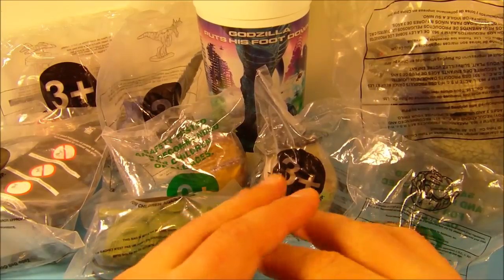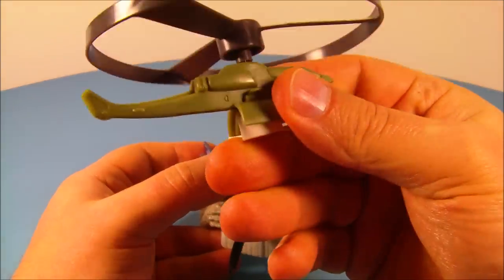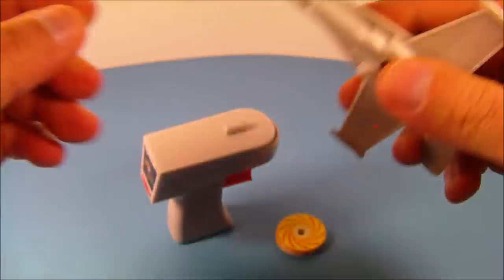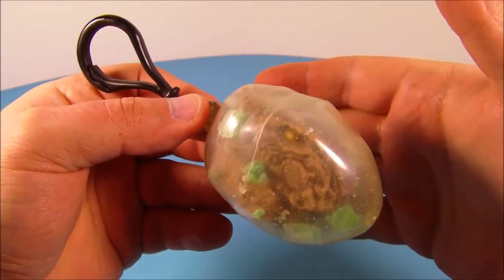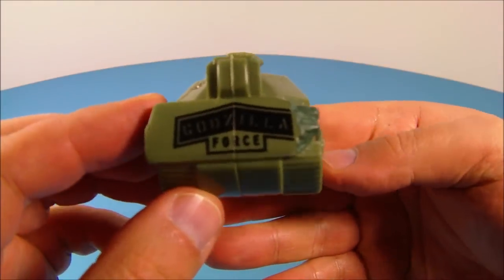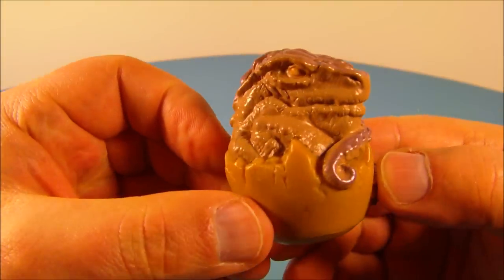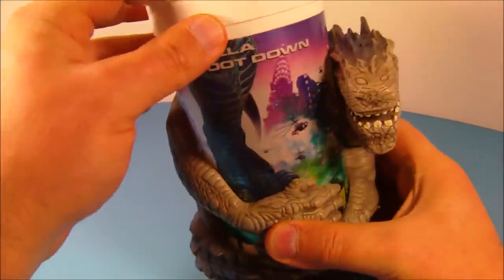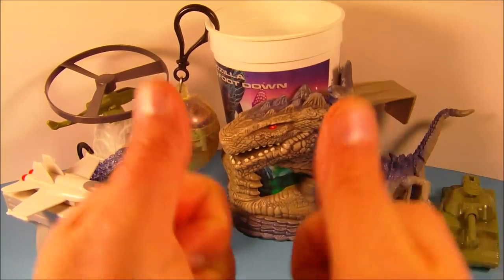1998 GODZILLA SET OF 9 TACO BELL COLLECTION MEAL MOVIE TOYS VIDEO REVIEW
Godzilla is a 1998 American science fiction monster film directed and co-written by Roland Emmerich. It was a reimagining of the popular Japanese film monster of the same name. The screenplay was written by Emmerich and Dean Devlin. The plot of the film revolves around a giant reptilian monster, mutated by nuclear tests in the French Polynesia, who migrates to New York City to nest its young. The cast features Matthew Broderick, Maria Pitillo, Hank Azaria, Kevin Dunn and Jean Reno.
The film was a co-production between Centropolis Entertainment and TriStar Pictures, with TriStar distributing theatrically, and Sony Pictures Entertainment for home media. On May 19, 1998, the Original Motion Picture Soundtrack was released Epic Records. It features songs written by several recording artists including The Wallflowers, Rage Against the Machine, Silverchair, and Foo Fighters. The film score was composed and orchestrated by David Arnold.
Godzilla premiered in theaters nationwide in the United States on May 20, 1998 grossing $136,314,294 in domestic ticket receipts. It earned an additional $242,700,000 through international release to top out at a combined $379,014,294 in gross revenue. The film was met with a negative reception from critics and fans alike. The negative reception highlighted by critics included the film's thin plot, acting, and directing while fans targeted the film's drastic reinvention of the titular character, which included its radical redesign and departure from the source material. Because of this, the film was nominated for and won multiple Raspberry Awards, including Worst Remake or Sequel, but received recognition in the field of computer-generated imagery by winning the Saturn Award for Best Special Effects. Planned sequels were abandoned, despite a well-received animated series airing September 12, 1998 on the Fox Kids network.
In later years, Emmerich's "Godzilla" became recognized as a separate, stand-alone character (unrelated to Godzilla) and was officially renamed Zilla by Toho, the character's parent owners, and has been featured in the original Godzilla universe.

Cast;

Matthew Broderick as Dr. Niko "Nick" Tatopoulos
Jean Reno as Philippe Roaché
Maria Pitillo as Audrey Timmonds
Hank Azaria as Victor "Animal" Palotti
Kevin Dunn as Colonel Hicks
Michael Lerner as Mayor Ebert
Lorry Goldman as Gene, Mayor Ebert's Aide
Harry Shearer as Charles Caiman
Arabella Field as Lucy Palotti
Vicki Lewis as Dr. Elsie Chapman
Doug Savant as Sergeant O'Neal
Malcolm Danare as Dr. Mendel Craven
Frank Welker as creature vocals
Ralph Manza as Fisherman Joe (uncredited)​​​